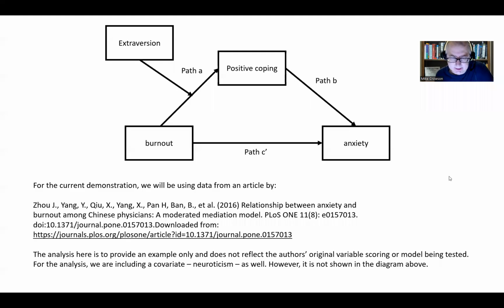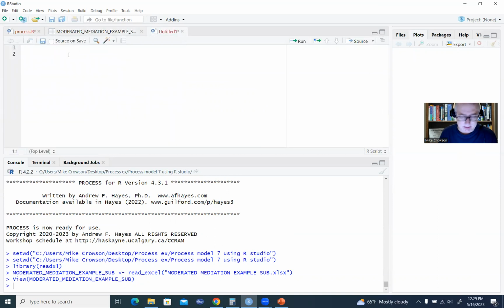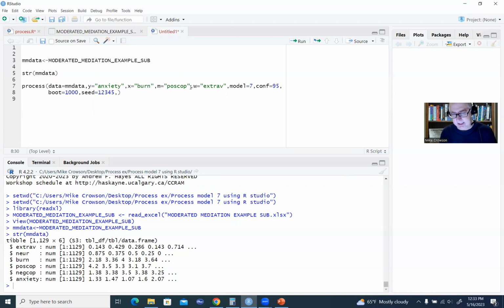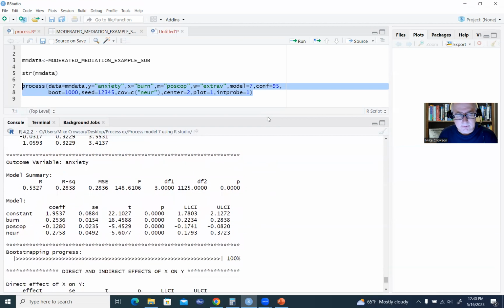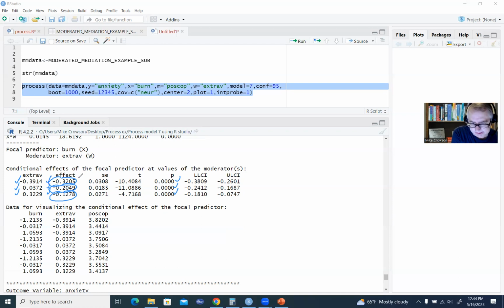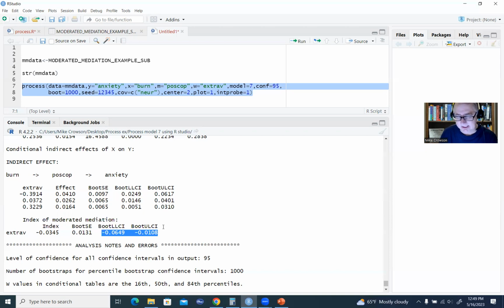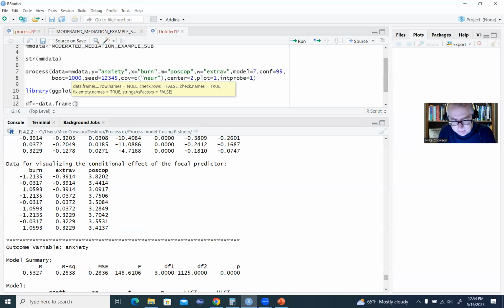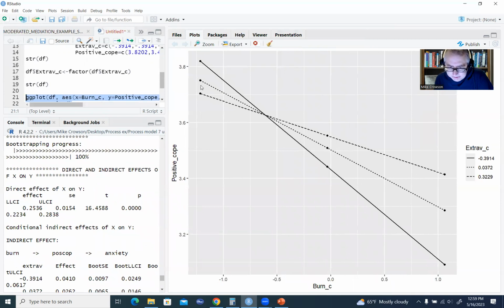Process model 7 (first-stage moderated mediation) using R Studio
This video provides a walkthrough of how to generate output for testing a model containing first-stage moderated mediation using the Process macro with R Studio. The model template number of this analysis is 7. In the context of my discussion I offer commentary on various pieces of the output and demonstrate how to plot simple slopes using the ggplot2 package.